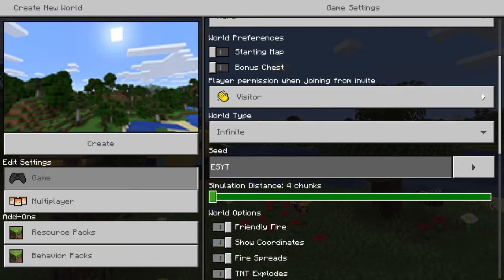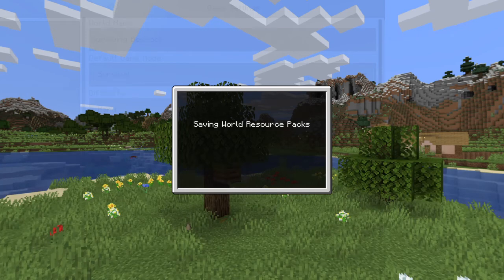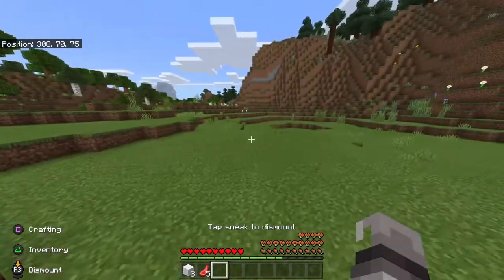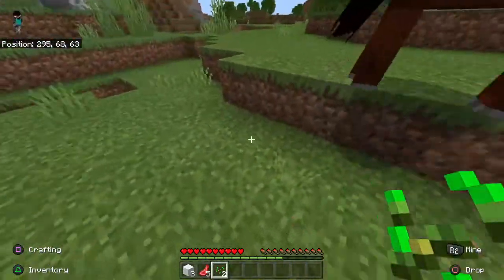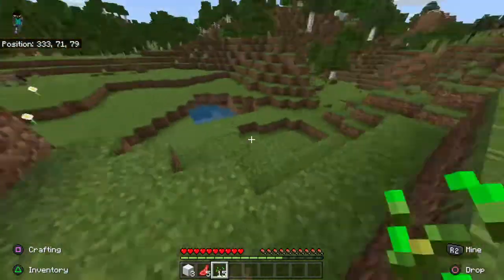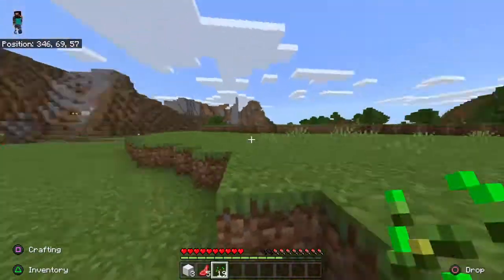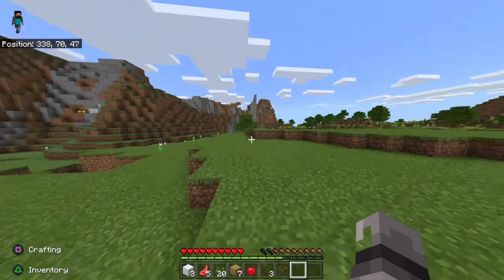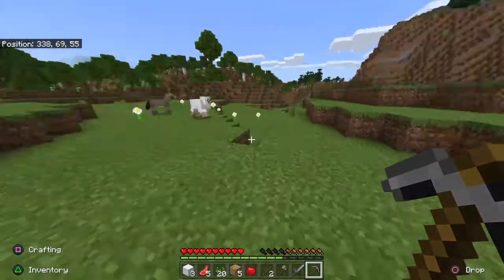Ender Steve Survives: Surviving Bedrock Ep. 1 (V2.01)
Welcome... To the last Minecraft Let's Play you will ever need!
P.S. Use seed "ESYT" so you can follow along in your own world. Cheers!